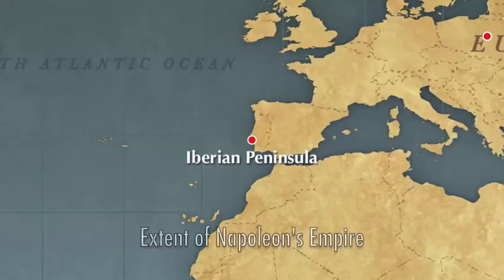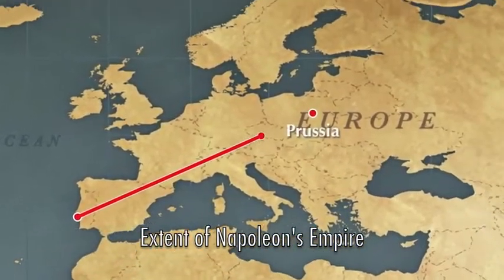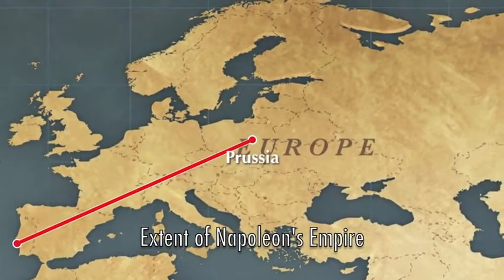Don't Know Much About The Congress of Vienna?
Informative video serving as an introduction to a project in AP World History.